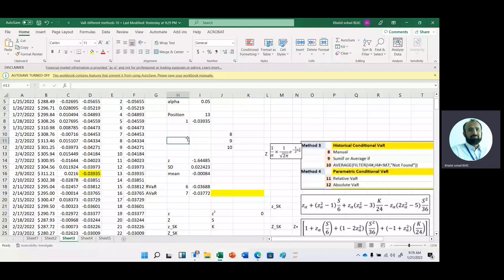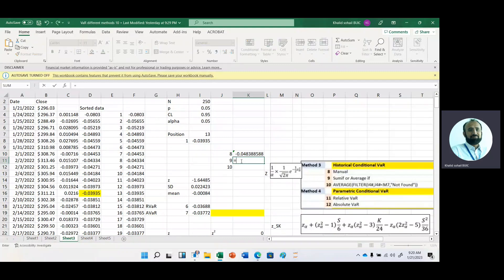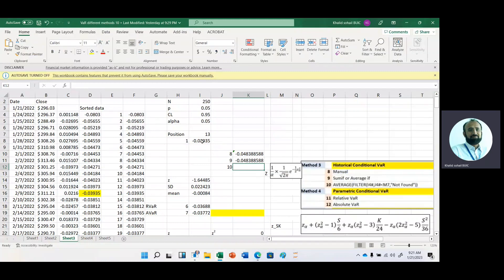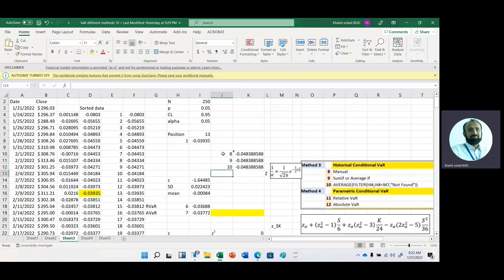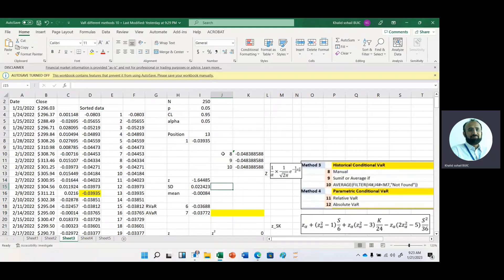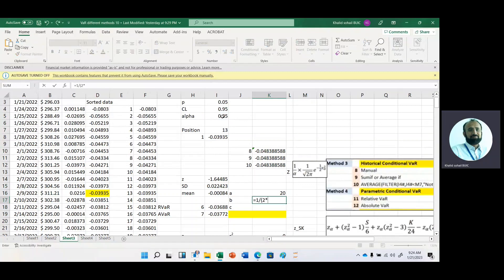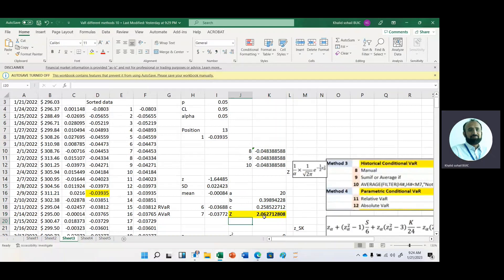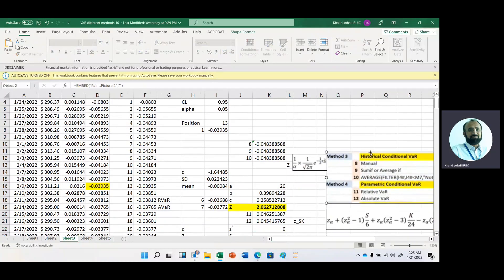historical conditional var, parametric conditional var and Cornish Fisher sk and kurt adjusted var